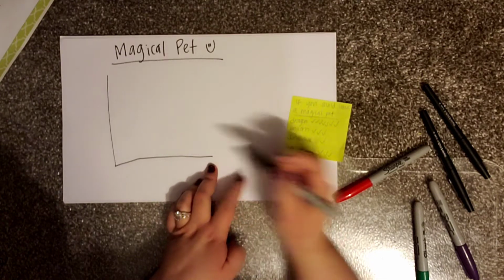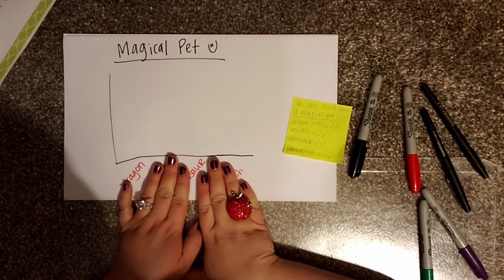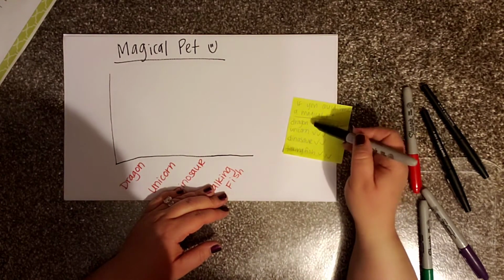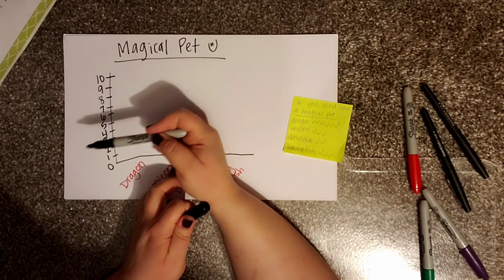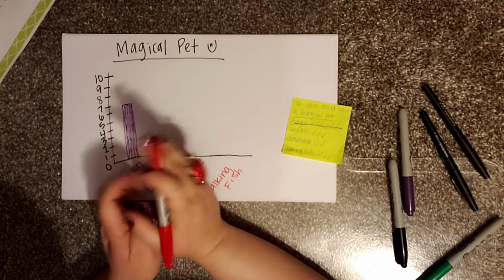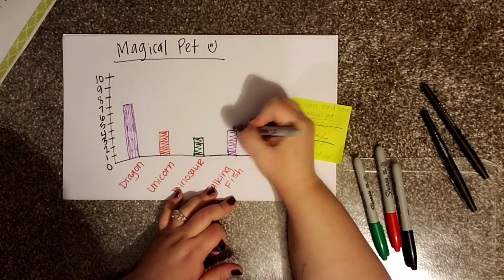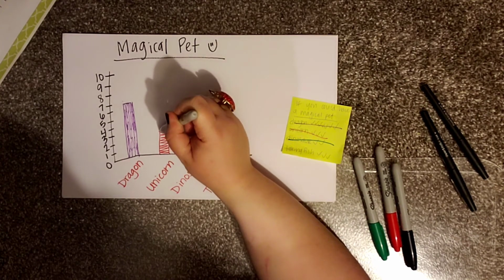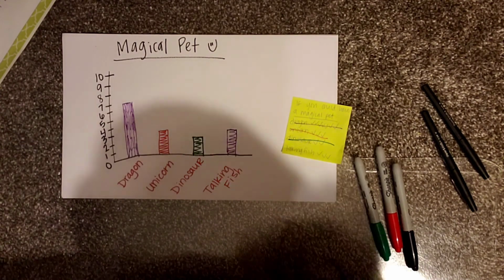Making a bar graph :)